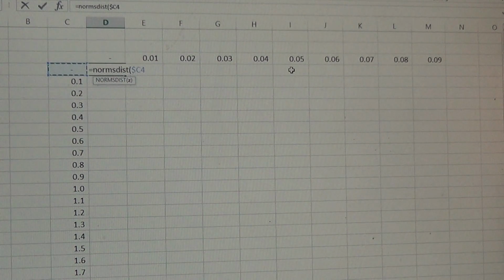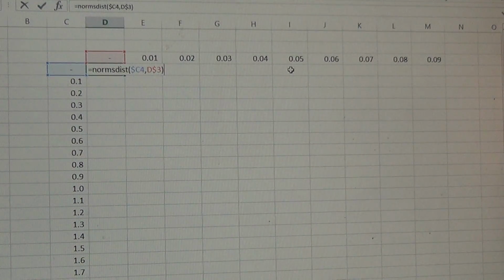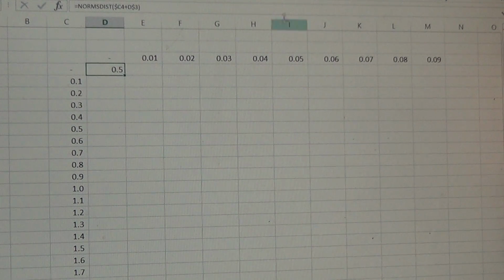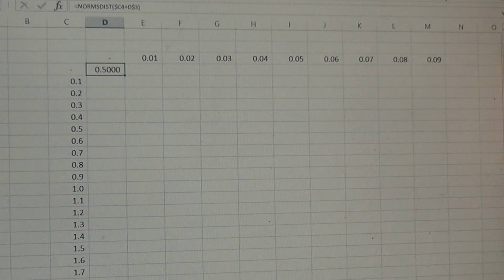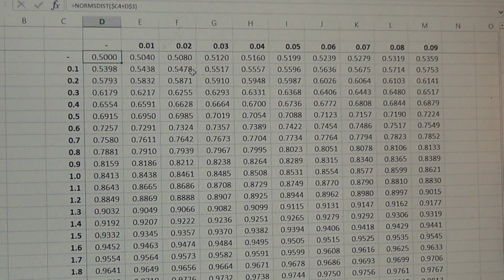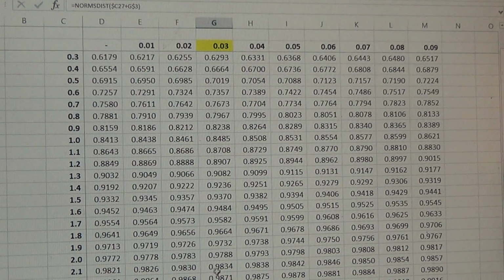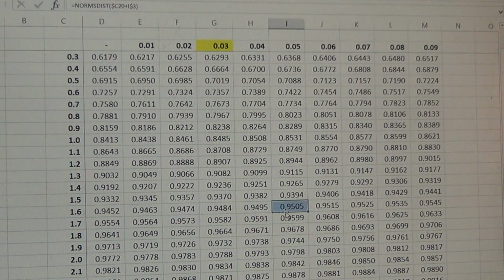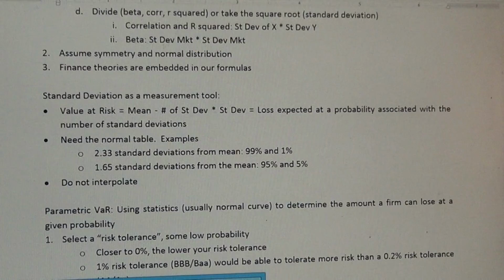Business Finance April 7, 2015 Class Makeup Video 2 of 3